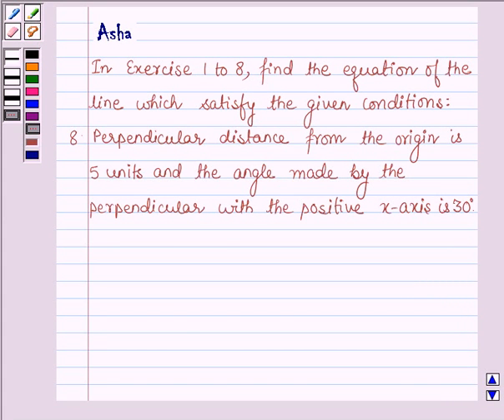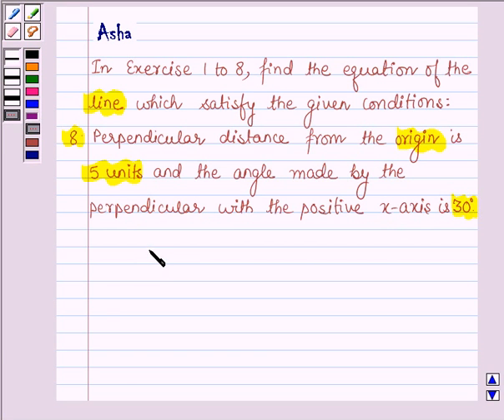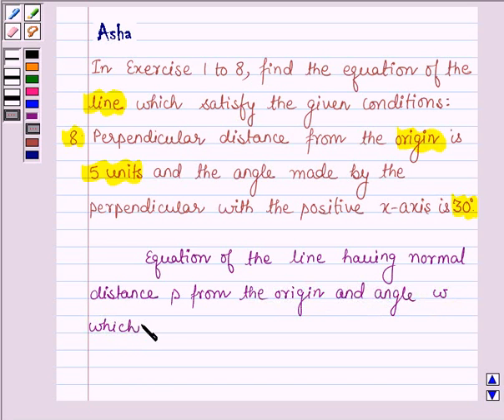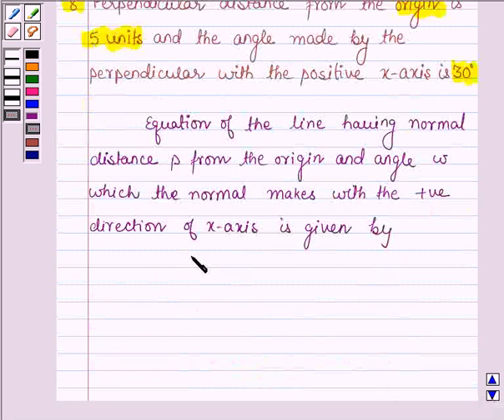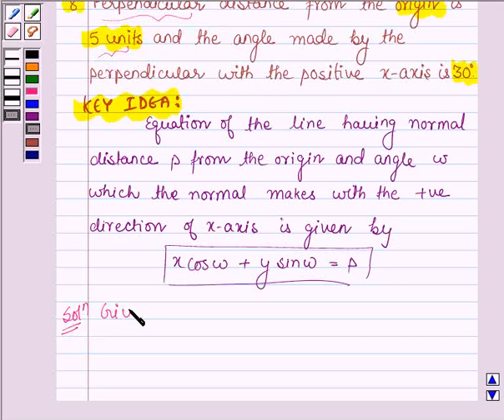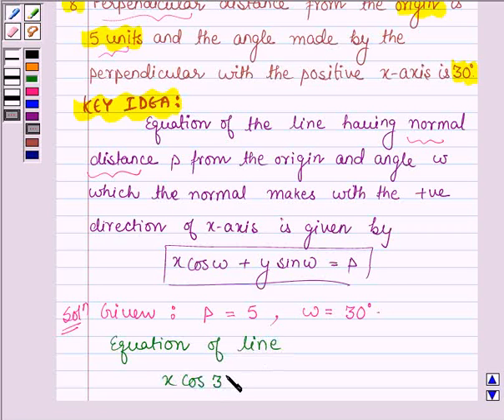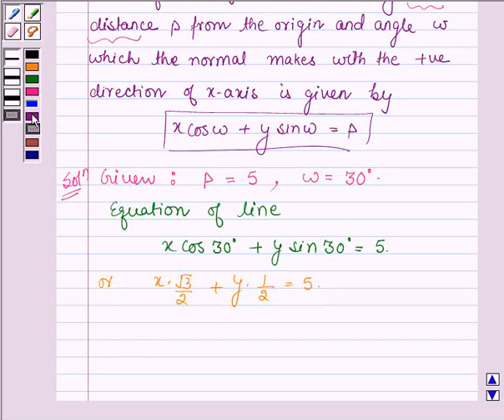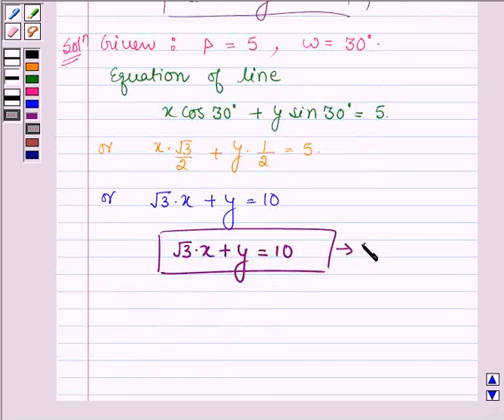Maths XI NCERT 10 10 2 8